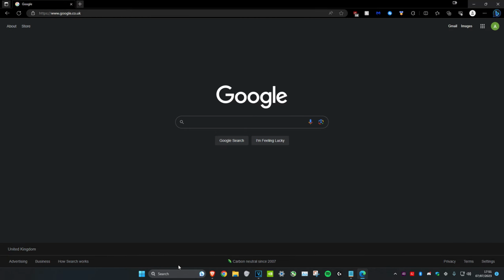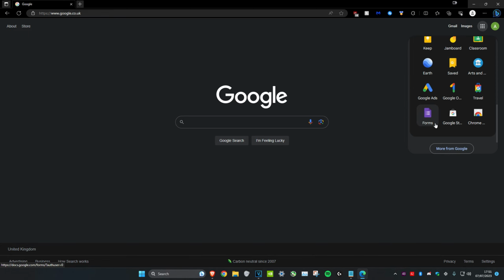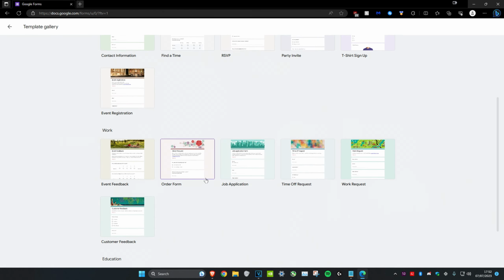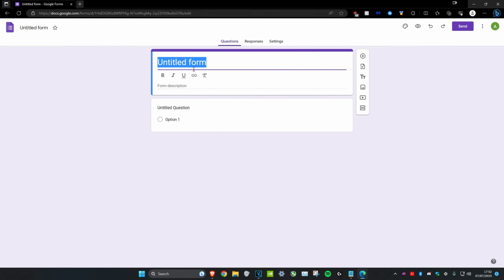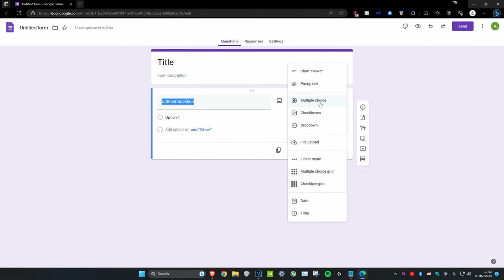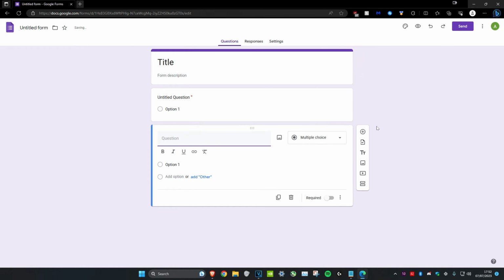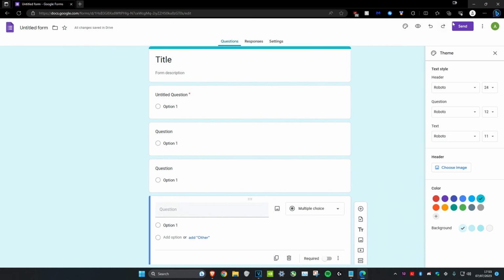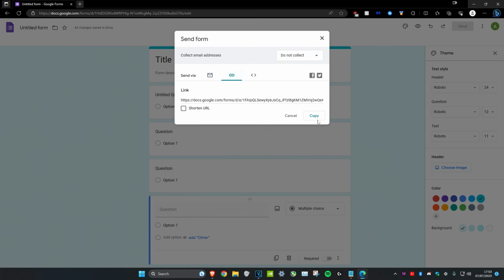Create Google Form | Google Forms Complete Tutorial 2023 | How To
How to Create Google Forms (FULL TUTORIAL)

In this video I'll be showing you how to create a Google Form. This video is a full tutorial and will also teach you how to change the theme, how to select different templates, how to make a question required/mandatory, how to send a google form via email or link.